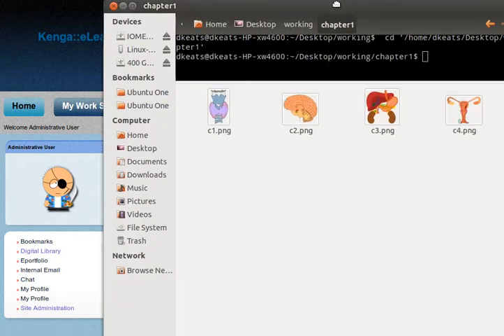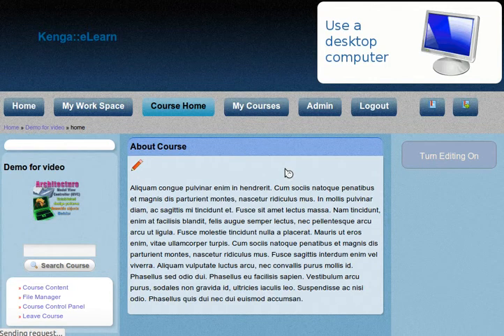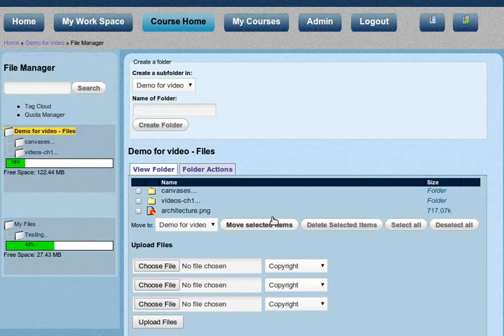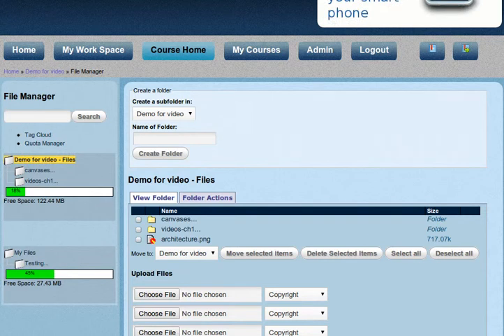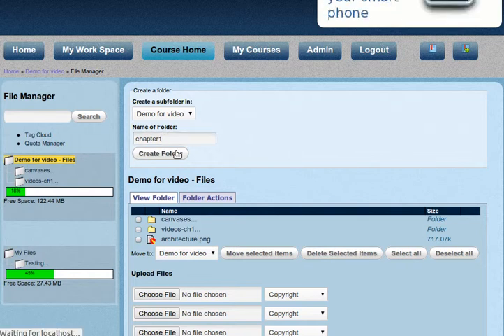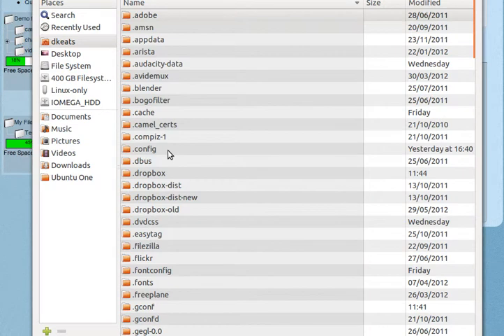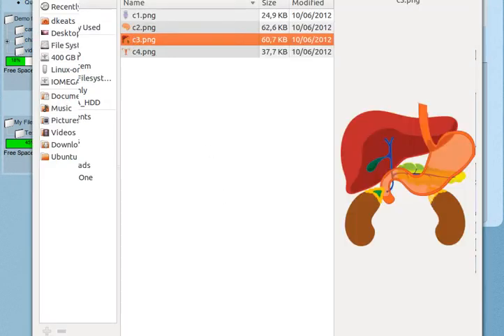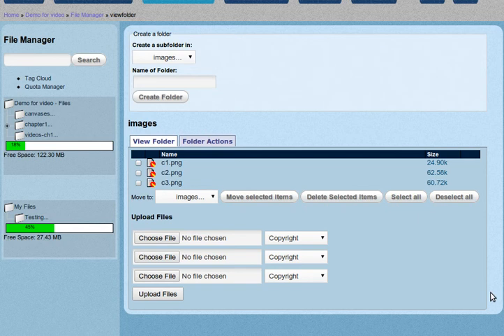Using file manager in Chisimba eLearning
How to upload files into your eLearning course on Chisimba